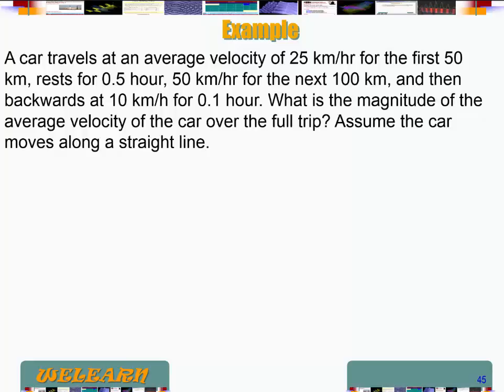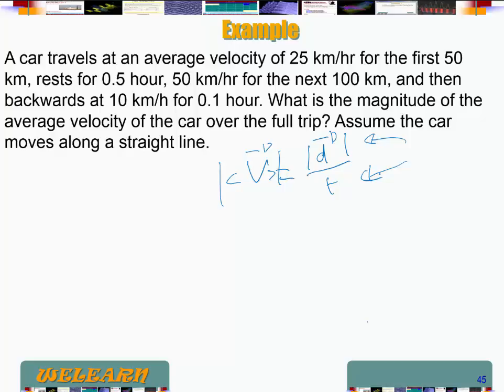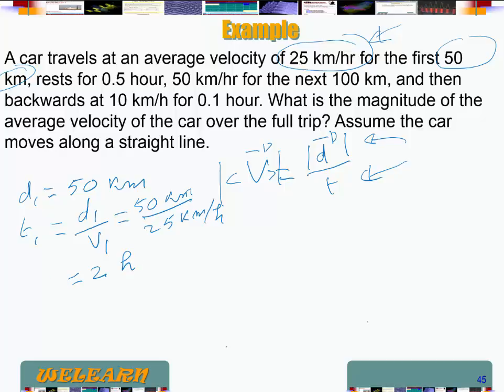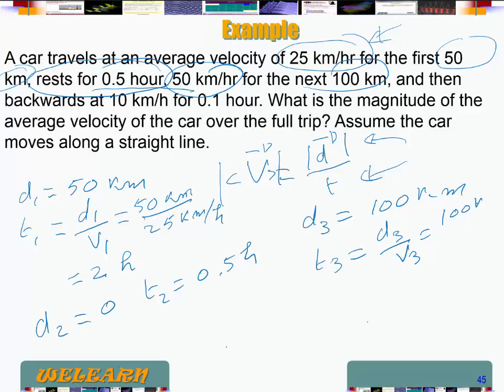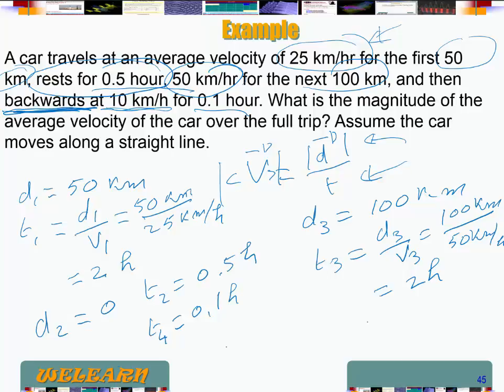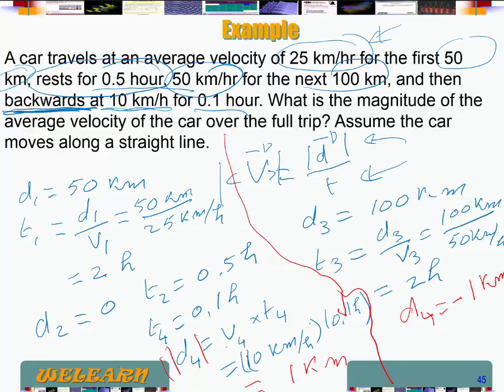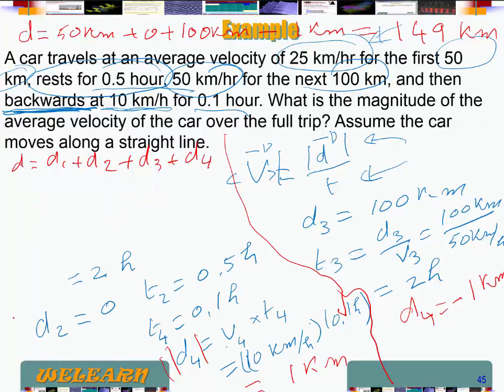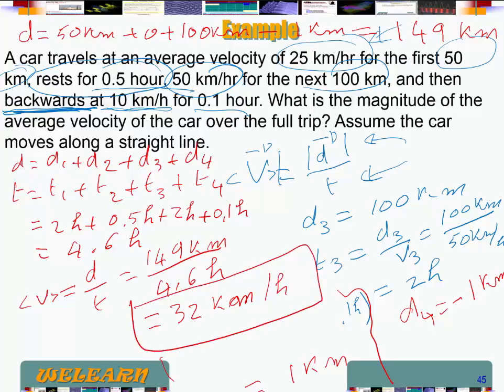GP Module01 Kinematics023